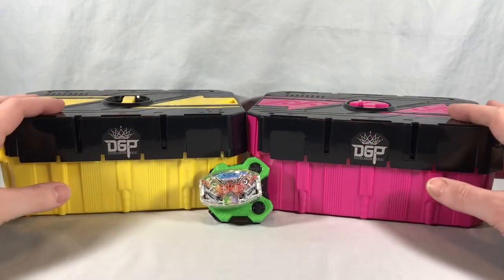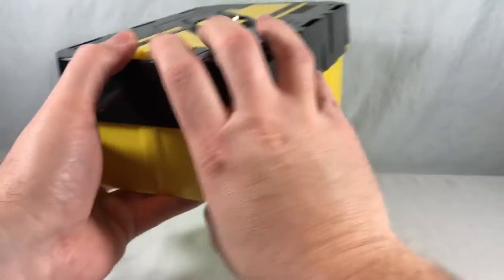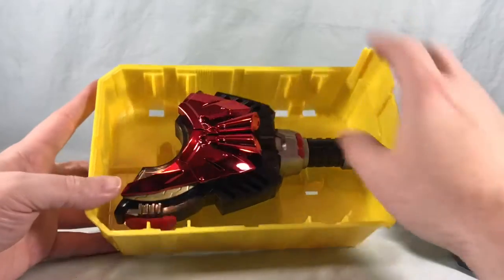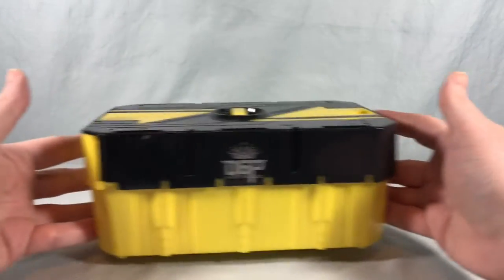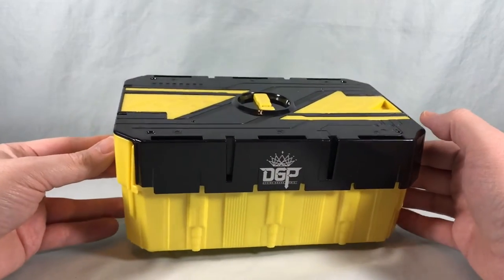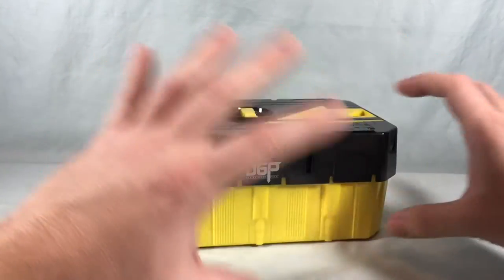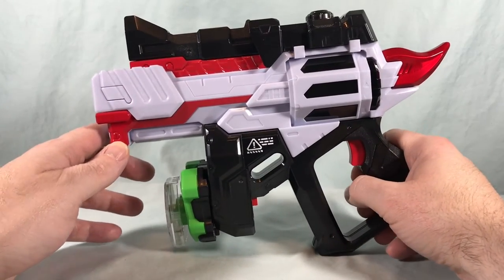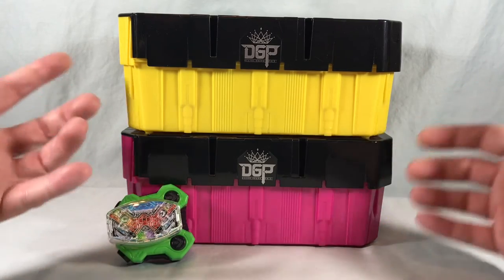Bikkuri & Hatena Mission Boxes & DX Double Driver Raise Buckle Review - Kamen Rider Geats